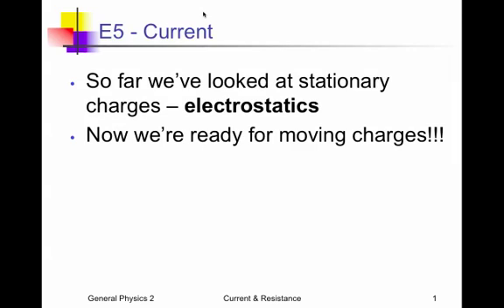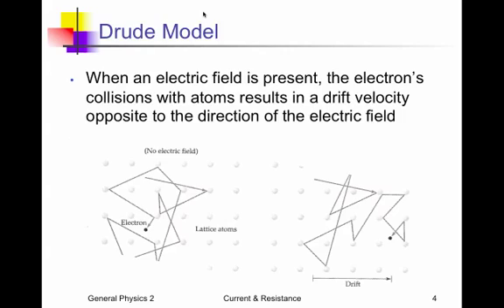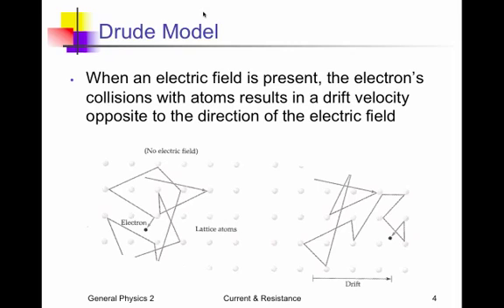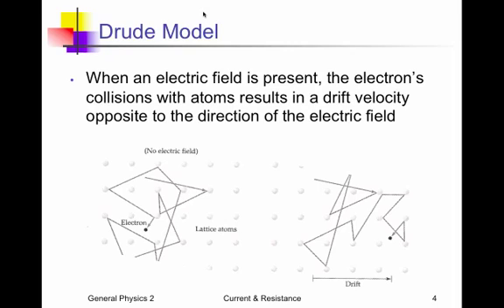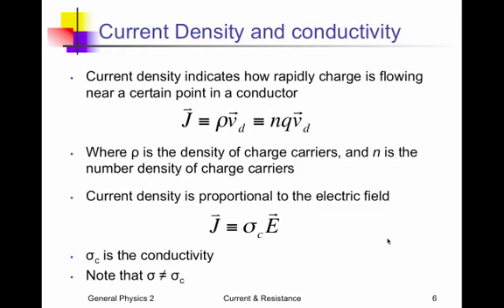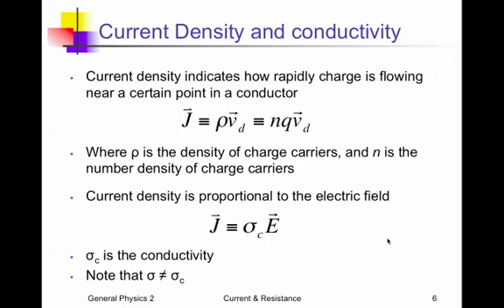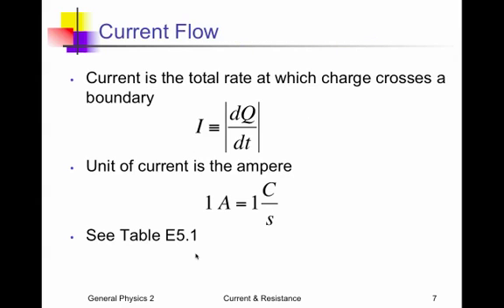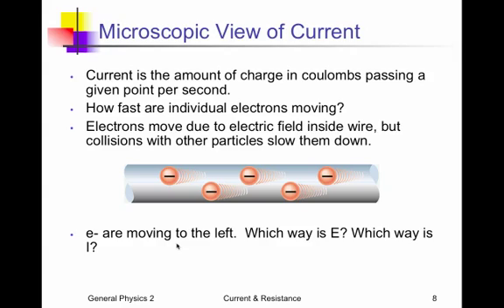E5 Current Density and Conductivity Lecture Part 1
E5 Current Density and Conductivity Lecture Part 1 - Six ideas